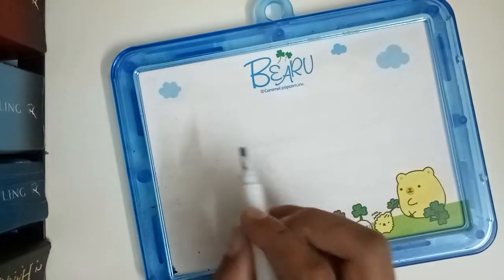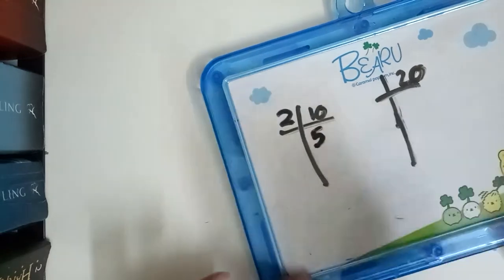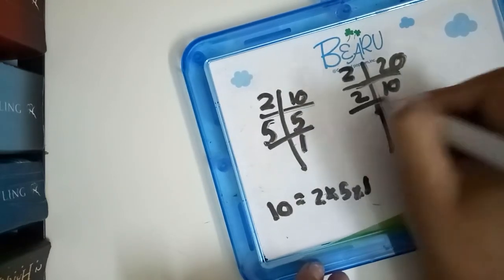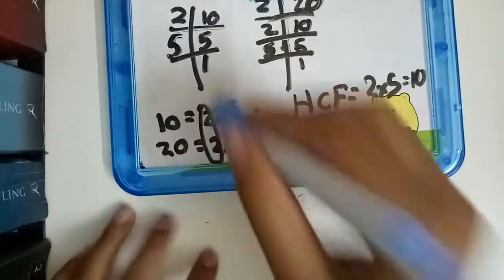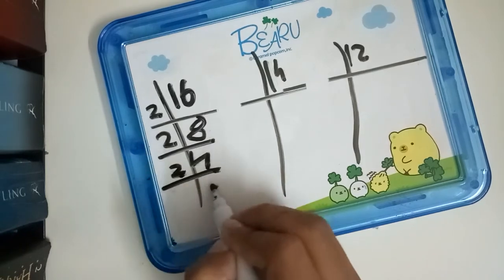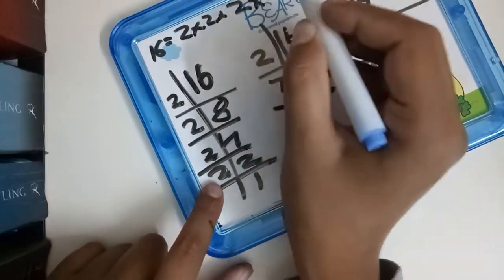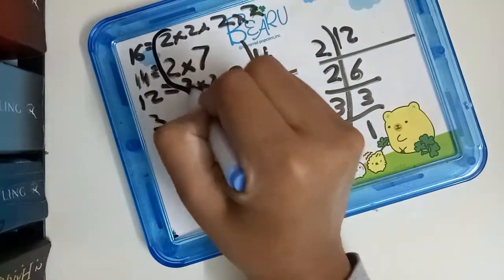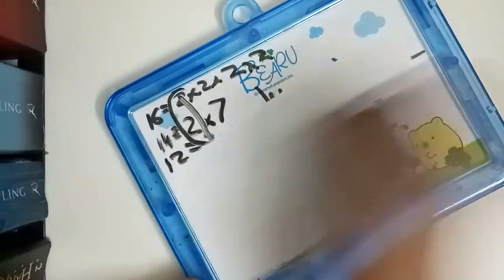How to find the HCF using prime factorization method